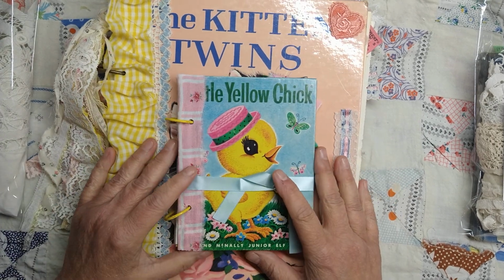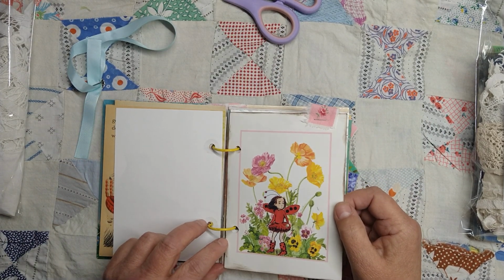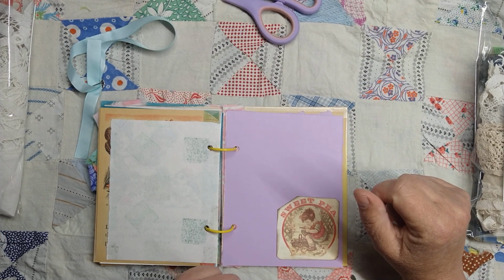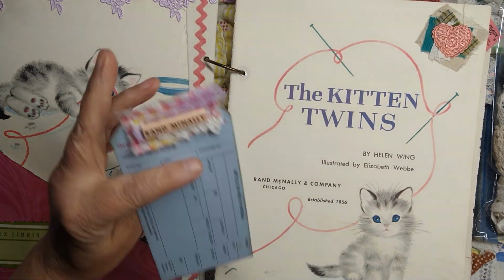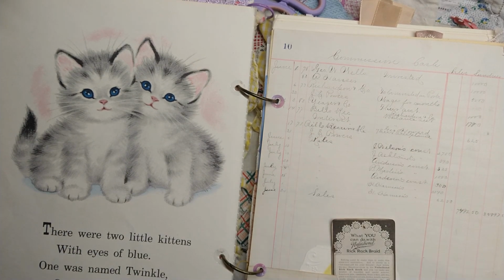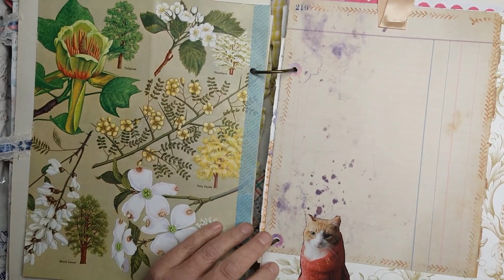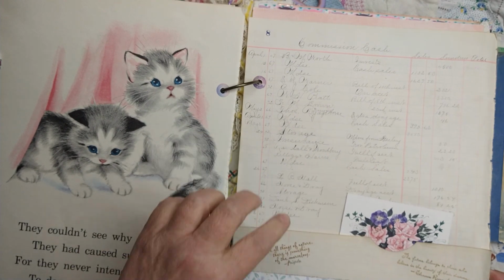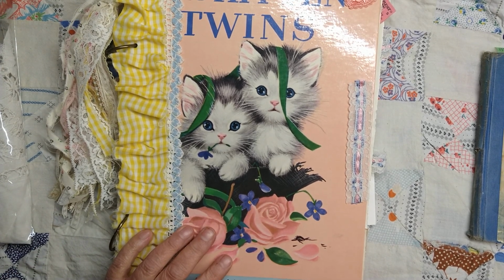Another tiny journal & a great big journal!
Happy day everyone! The big organization and de-stashing of my craft room/office continues. I've seen a bunch of us working on that so maybe we all have Spring fever? We'll be all ready for nicer weather. It's March already & Spring will be here soon- hang in there everyone and keep an eye on the sheep- they are busy updating the website as we go! Hugs and smooches!

Sheep's lovealittlechannel is @PegSowersby at Craftroom Stories!

Angela The Traveling Crafter @Angelaschrad-Artist
Carrie @ThePaperMonkey

You can find the sheep at

and

...where sheep may safely graze.

Thanks for being awesome everyone- smooches from the sheep!

proceeds from all purchases go directly to the care of our little flock of 28 rescued sheep- and their pals.